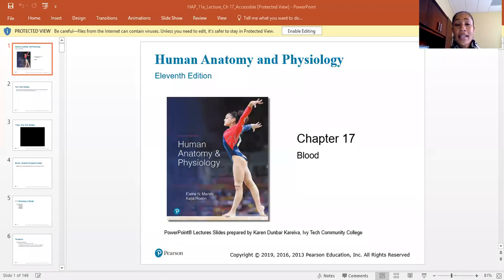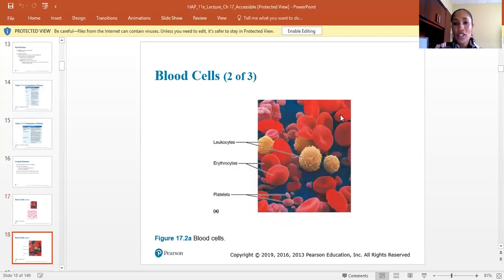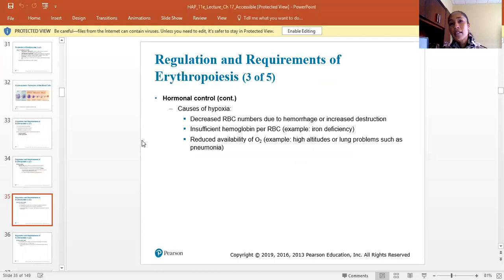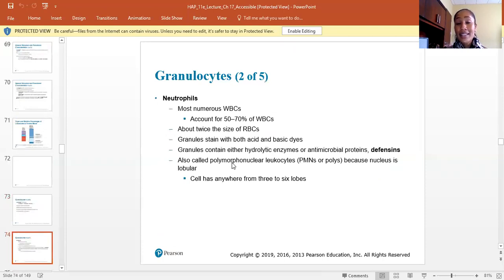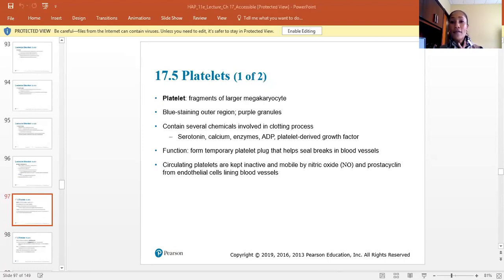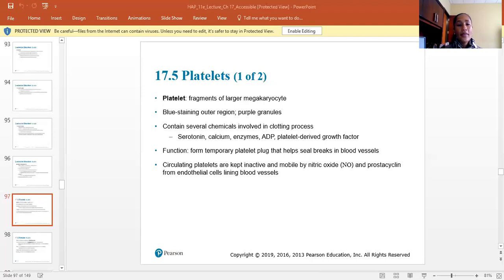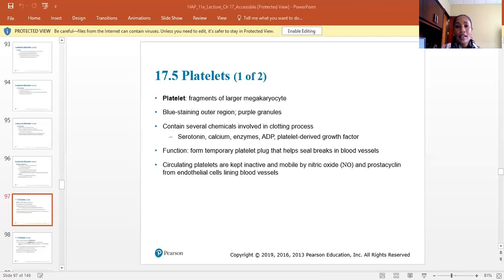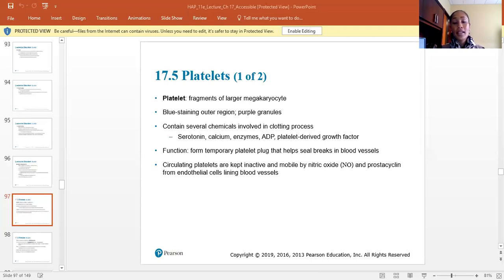Chapter 17: Blood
This video discusses all aspects of blood and the human body.